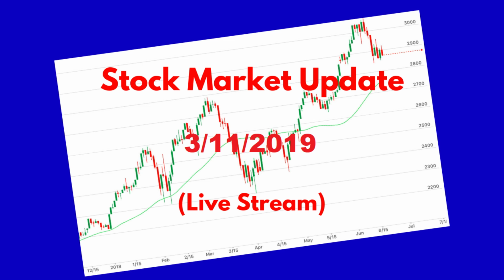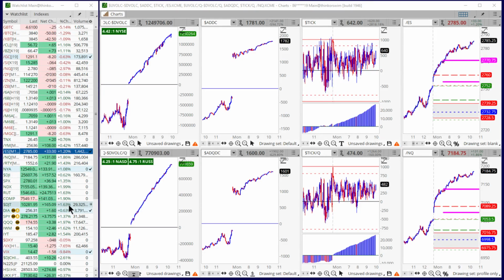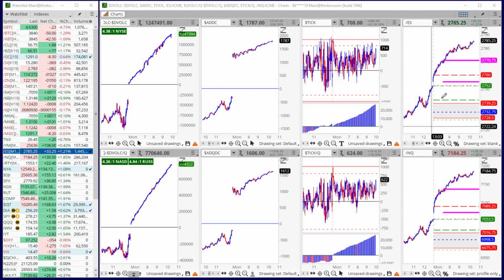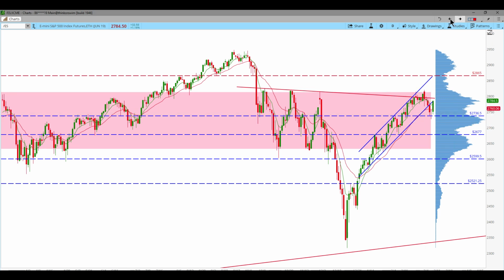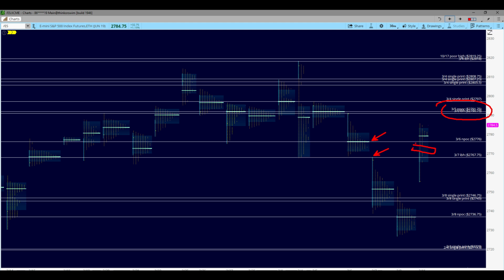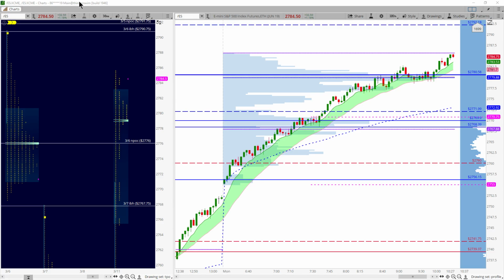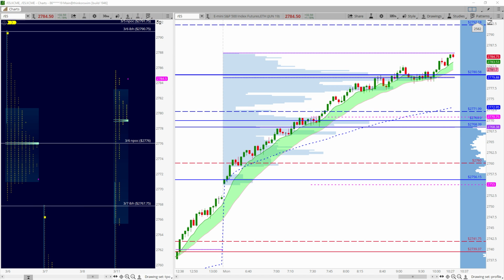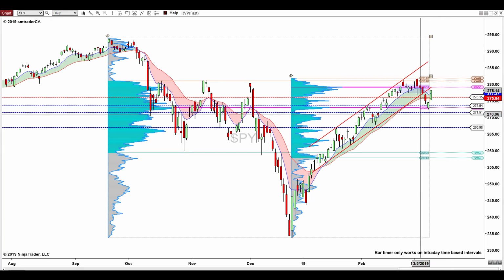Midday Stock Market Update (live) - 3/11/2019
Live midday stock market update.

Subscribe to this channel if you are not a subscriber already and click the bell icon to be notified whenever a new video from this channel is available for your viewing